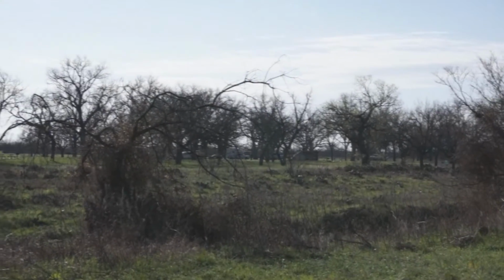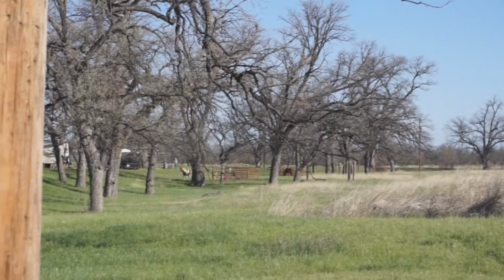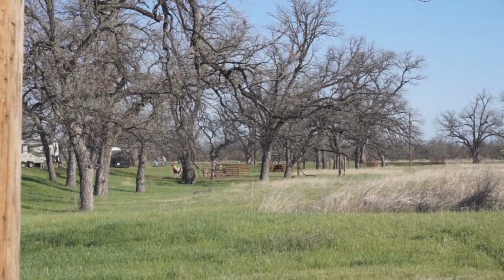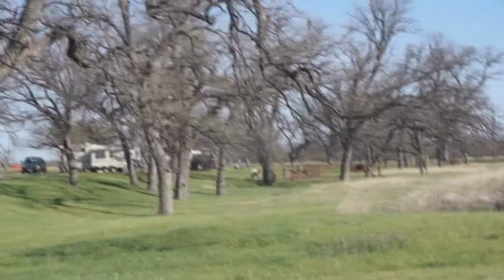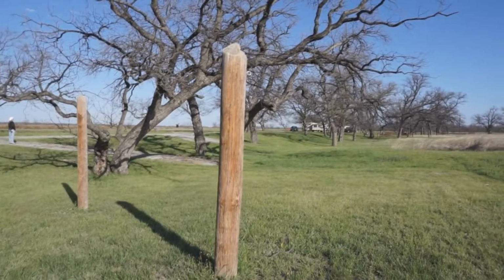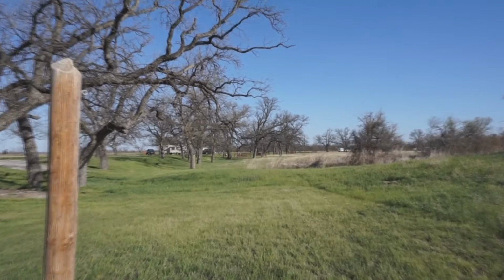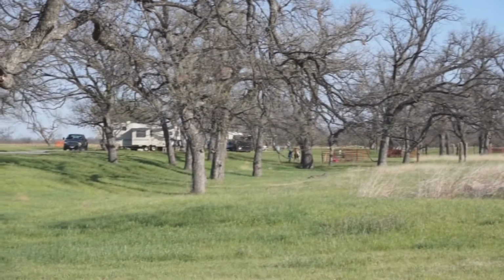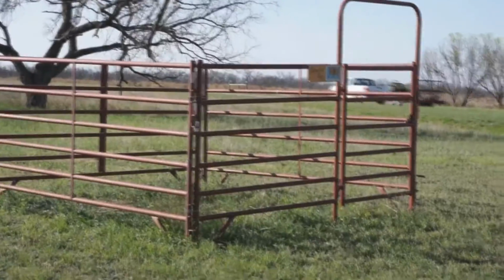RV Camping with Your Horse Trailer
RV Camping with Your Horse Trailer.  This is the first video outside using my new camera.  Some of the footage is blurry.  I may have figured it out now but wanted to share this rare RV opportunity.

I am a single woman starting the process of becoming a full time RVer in a truck camper.  Reducing my material items, becoming a minimalist.  This is my journey of that process along with my travels as a solo woman RVer.  It is a challenge to reduce all material possessions in a 2500 square foot house to moving into a tiny home, that being a tiny house on wheels.  I travel in a 2007 S&S Montana Ponderosa truck camper. My truck is a Dodge RAM 3500.